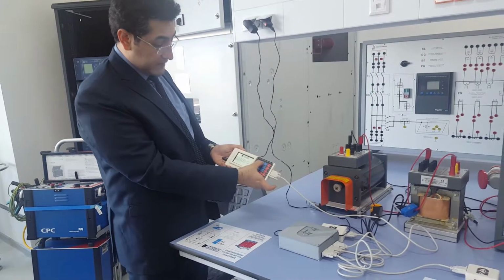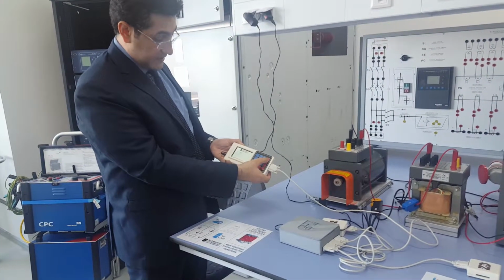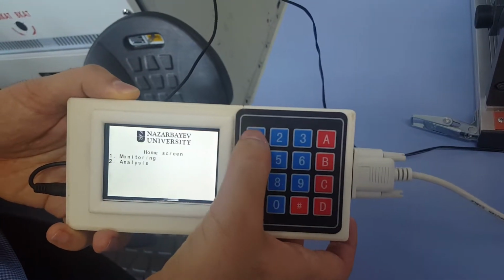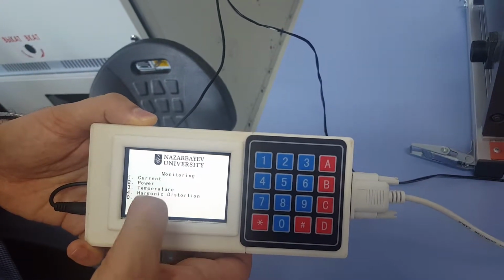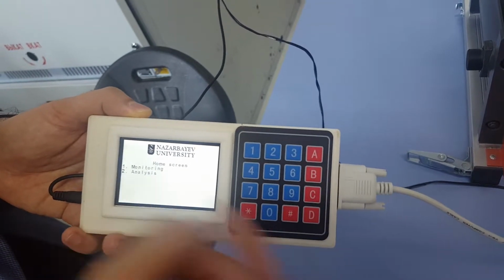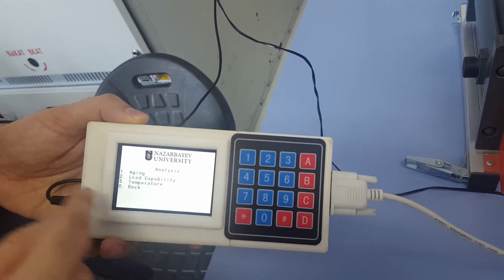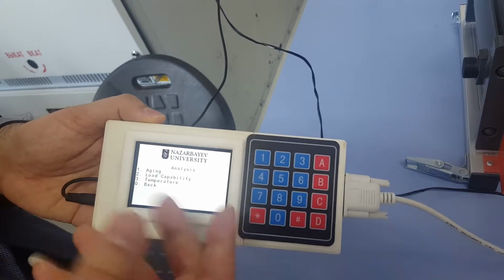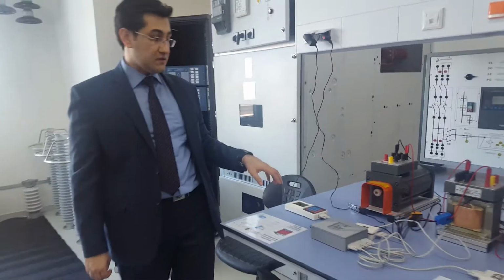Smart Monitoring System for Dry-type Transformer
This system is able to monitor any feeder data and provide information over cloud and analyze data over any mobile phone application. It is smart feeder monitoring system. In the mean time it can evaluate the aging rate, maximum permissible load and remained-life of dry-type transformer insulation. That is why it is called "Smart Monitoring System for Dry-type Transformer "